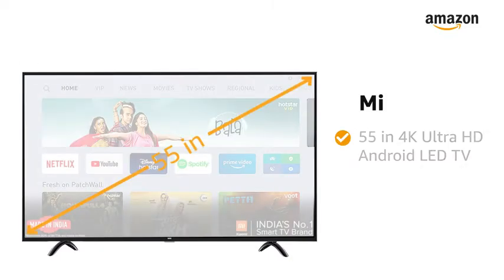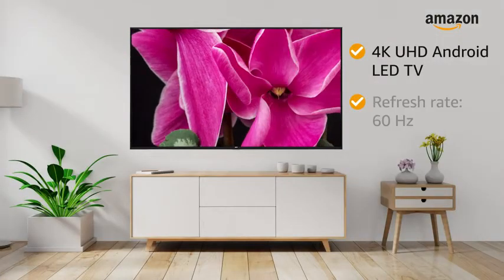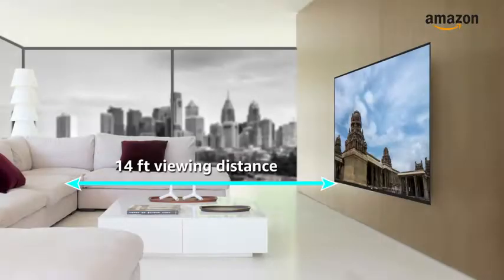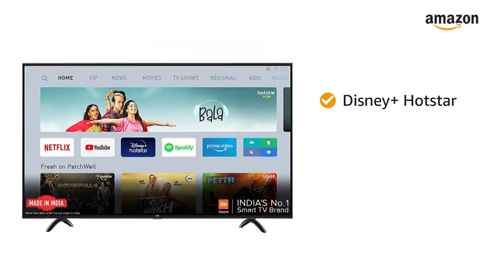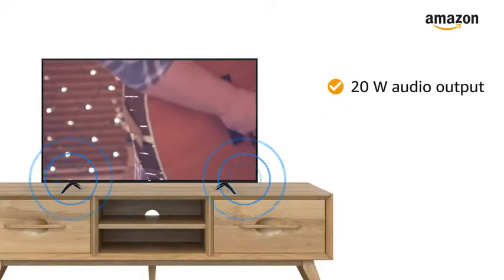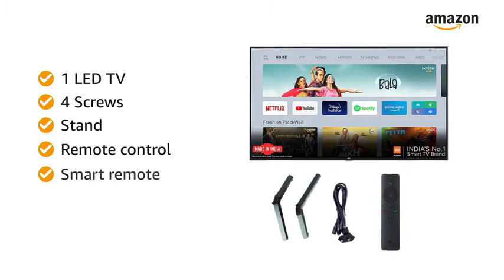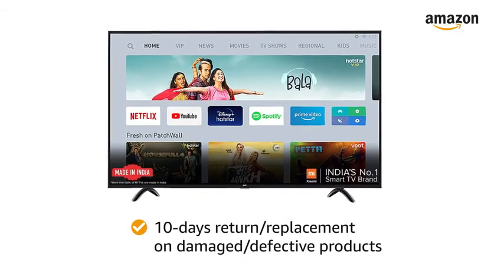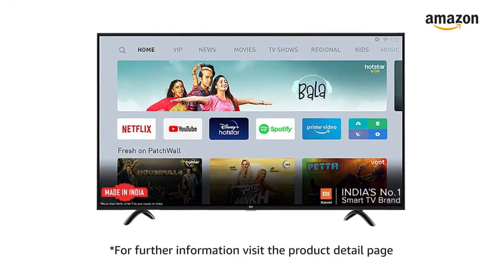Mi TV 4X 138 8 cm Ultra HD Android LED TV Amazon in Electronics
Resolution: 4K Ultra HD (3840x2160) | Refresh Rate: 60 hertz
Sound: 20 Watts Output | Dolby Audio + DTS-HD. Audio Power ：10W x 2
Smart TV features : Built-In Wi-Fi | PatchWall | Netflix | Prime Video | Disney+Hotstar and more | Android TV 9.0 | Google Assistant | Data Saver
Display : LED Panel | Vivid picture engine | 4K HDR 10
Warranty Information: 1 year warranty on product and 1 year extra on Panel
Installation/Wall mounting/demo will be arranged by Amazon Home Services or Xiaomi service partner.